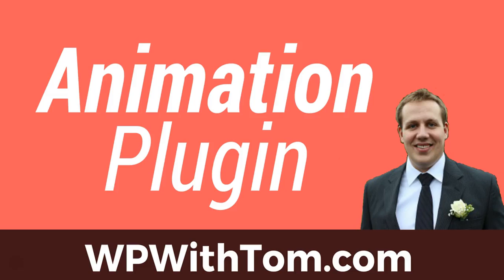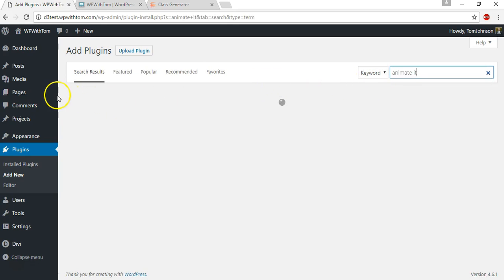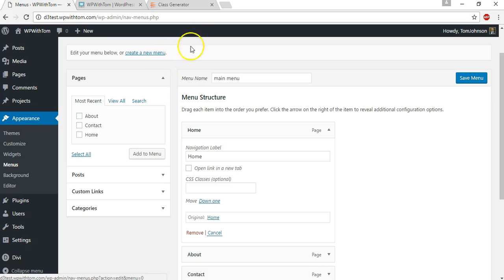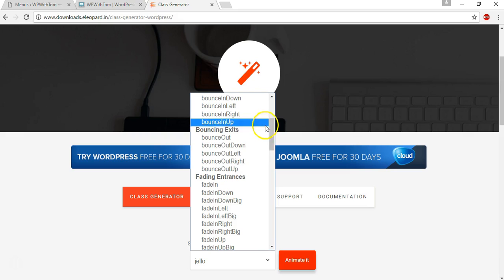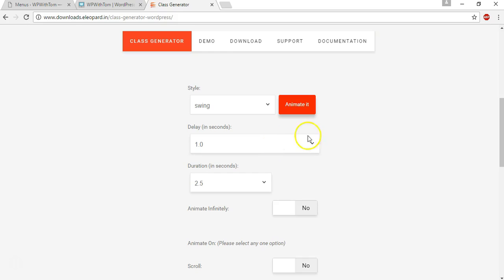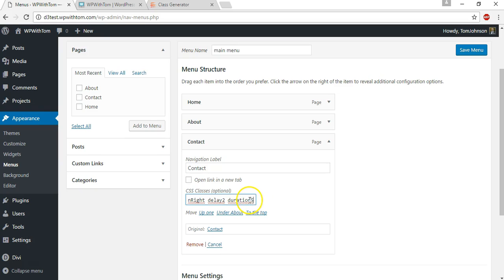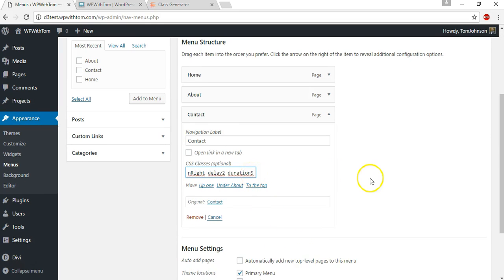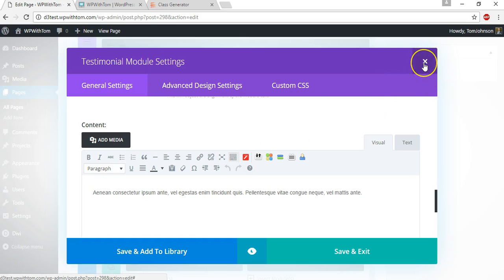WordPress Animation Plugin - Editing Our Menu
In this short tutorial video I show how to use this wordpress animation plugin within the menu to give it some cool effects. I realize that not everyone cares about having animation within their menu, and this plugin allows you to animate your website elements just about anywhere. If you've been looking for a free animation plugin this could be the one for you!

WordPress Themes:
Astra:

SEO:
SEMRush: